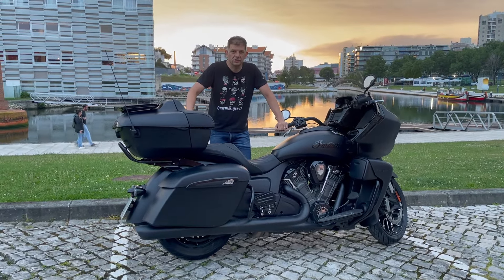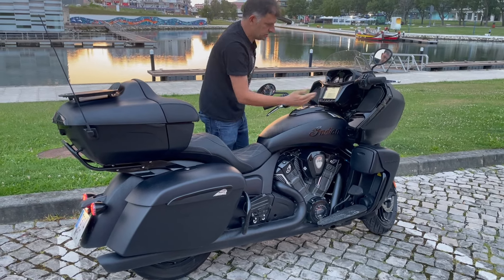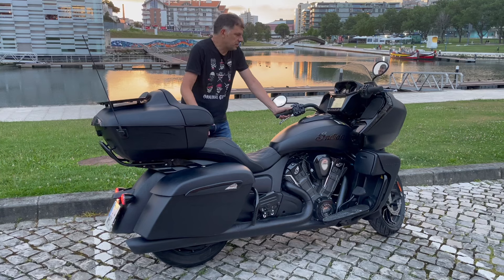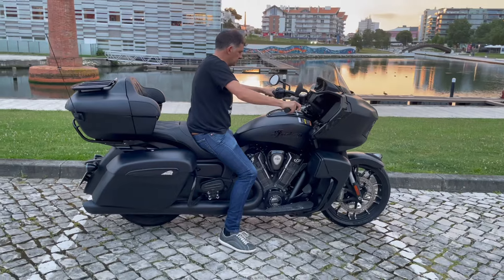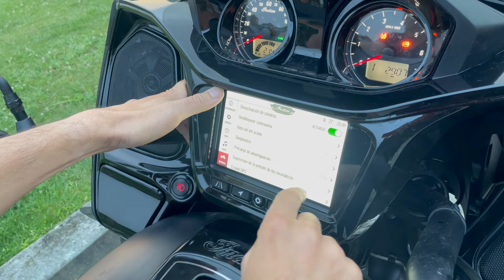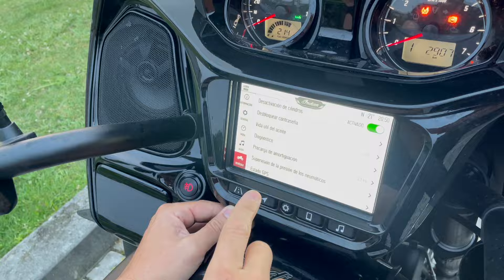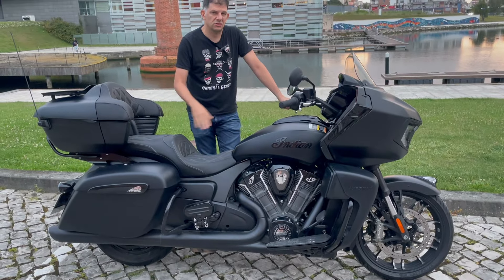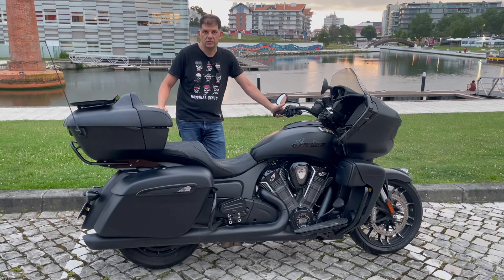De viaje con la Indian Pursuit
Nos vamos de viaje por la N222 de Portugal, con parada en Aveiro y Nazaré con una buena representación de motos custom y roadster. En este video os contamos como es viajar con la Indian Pursuit.